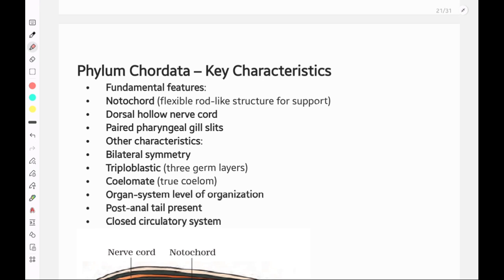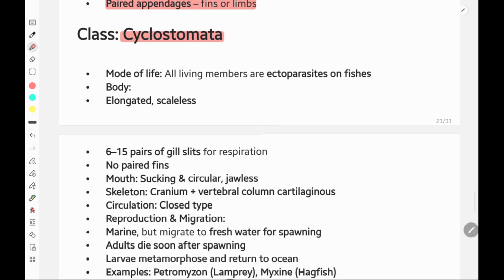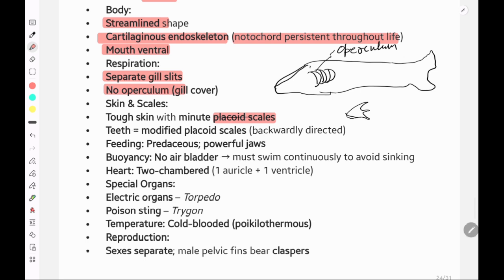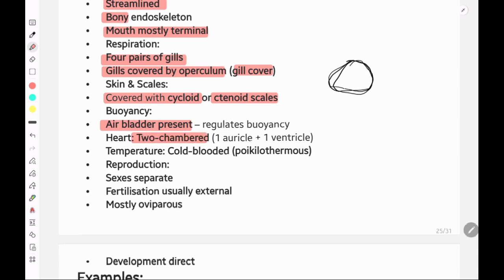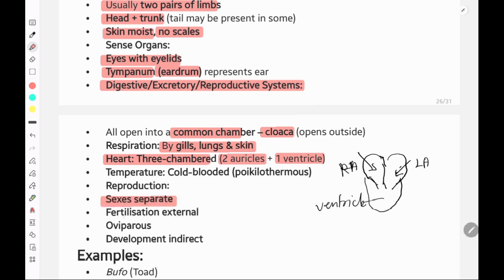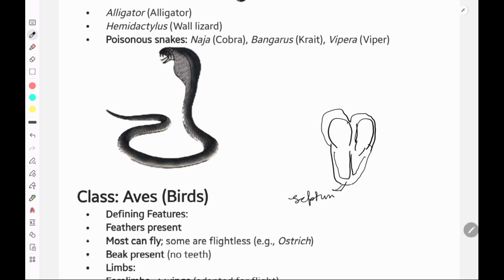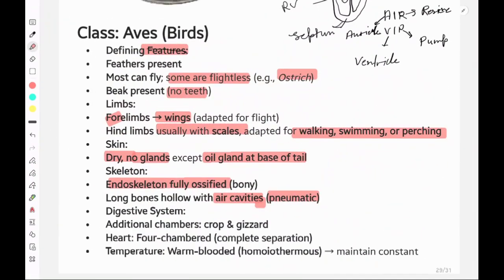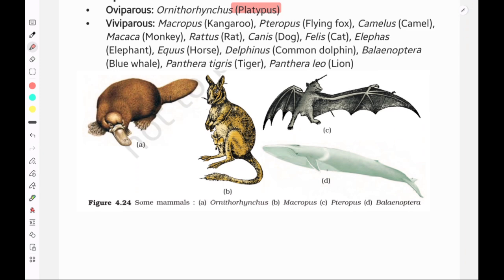Phylum Chordata | Animal Kingdom part 4 | Complete Explanation & Examples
🎓 Phylum Chordata | Complete Explanation & Examples 🐟🦎🦅🦁

Welcome to our detailed lesson on Phylum Chordata, one of the most important topics in the Animal Kingdom!
In this video, you’ll learn:
✅ Key characteristics of chordates (notochord, dorsal hollow nerve cord, pharyngeal gill slits, post-anal tail, closed circulatory system)
✅ Subphyla – Urochordata, Cephalochordata & Vertebrata
✅ Overview of major classes – Cyclostomata, Chondrichthyes, Osteichthyes, Amphibia, Reptilia, Aves & Mammalia
✅ Examples & adaptations for each group
✅ Simple diagrams, charts & memory tricks to make learning easy

Perfect for NCERT Class 11 Biology, NEET, board exams & quick revision!